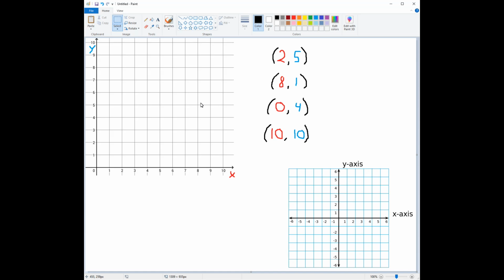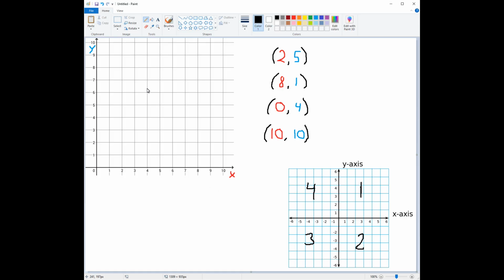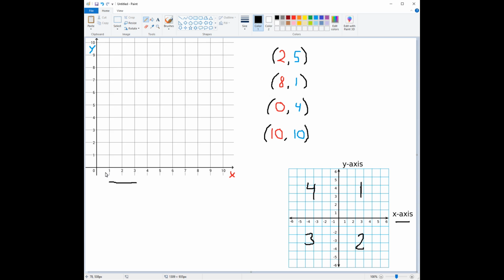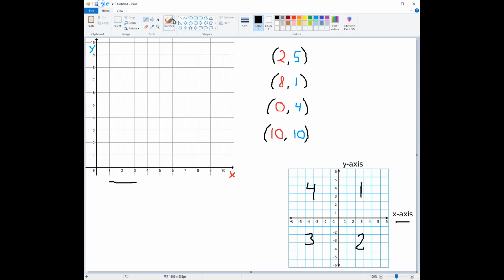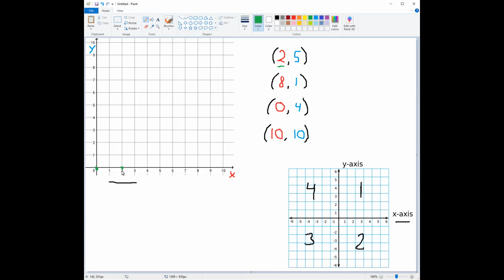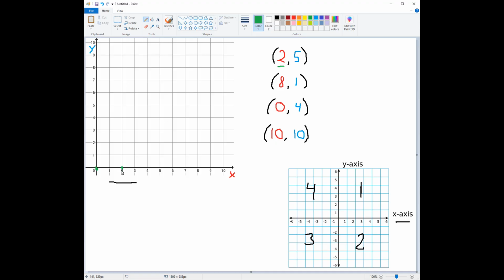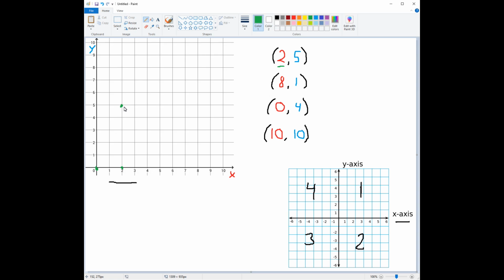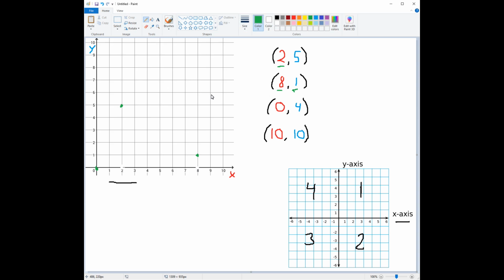How to use an xy-grid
Here you can learn how to use an xy-grid.